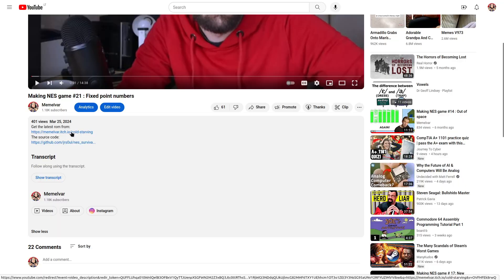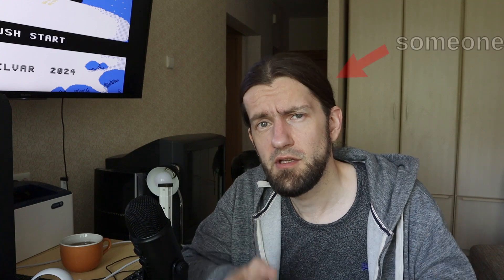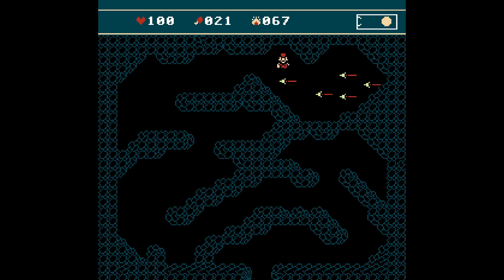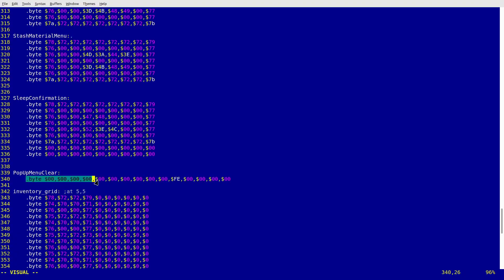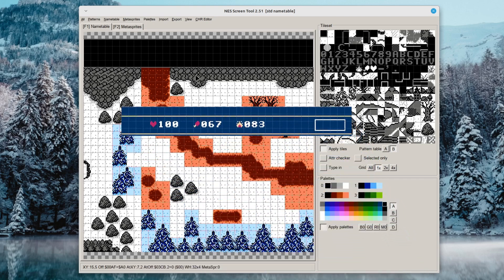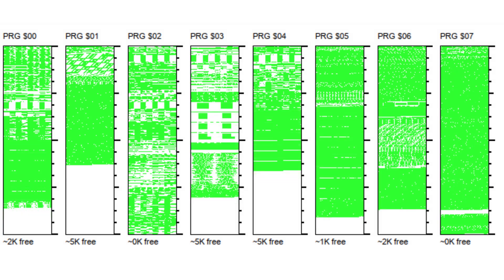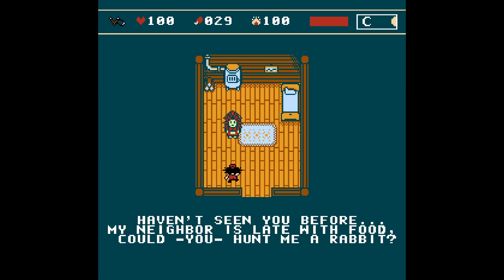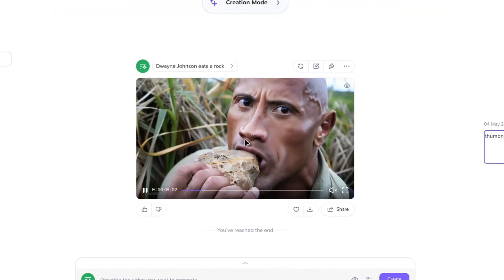Making NES game #23: optimization and testing with AI